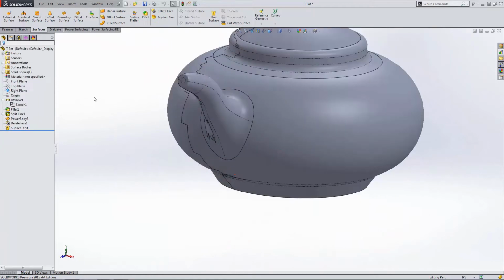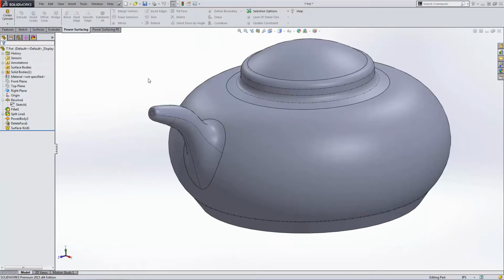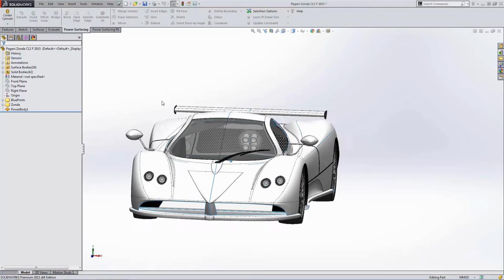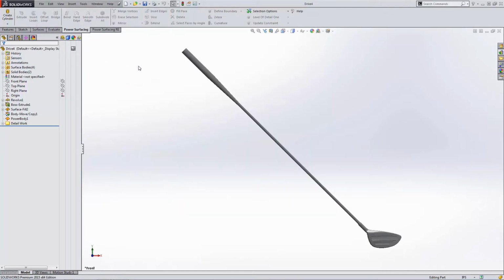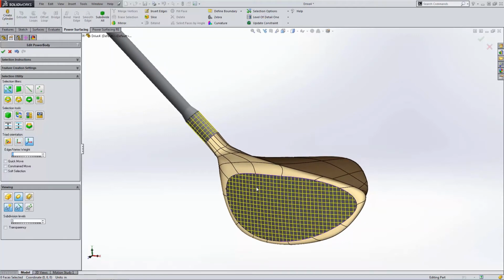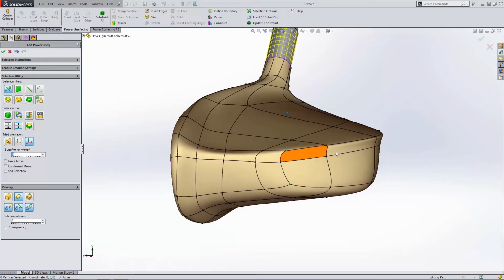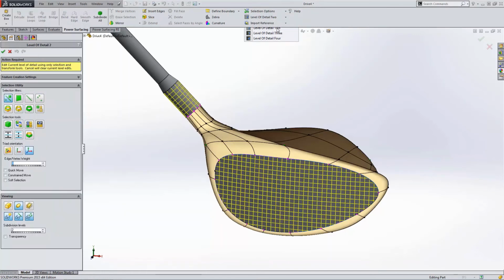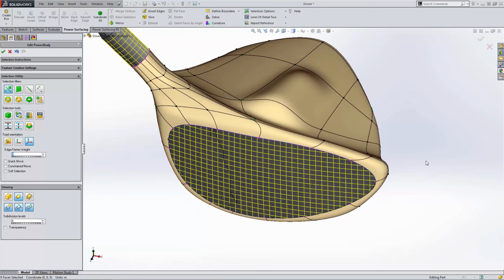Features in Power Surfacing 2.0 for SolidWorks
Matt Perez of SolidBox highlights some of the features in Power Surfacing 2.0.

This video shows how to constrain or "mate" to existing SolidWorks geometry.

Recorded using Version 2.0.